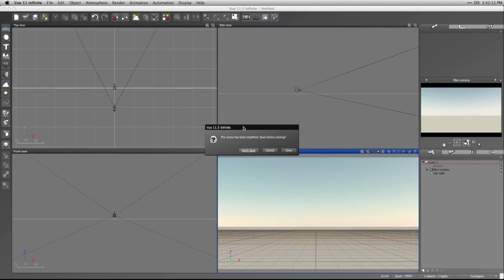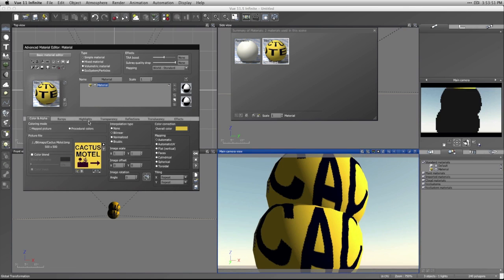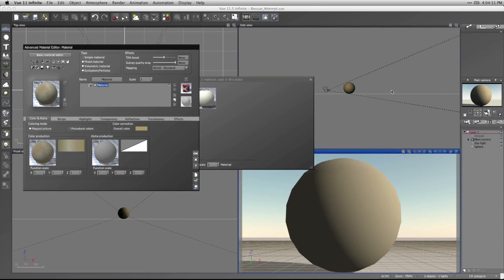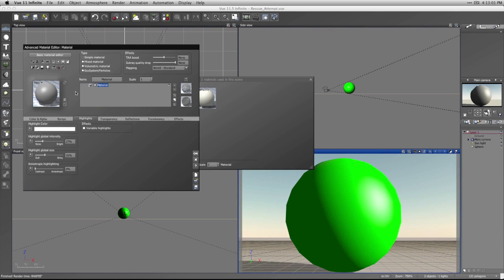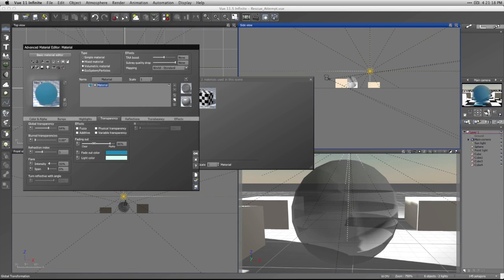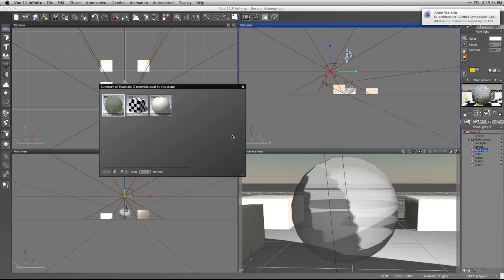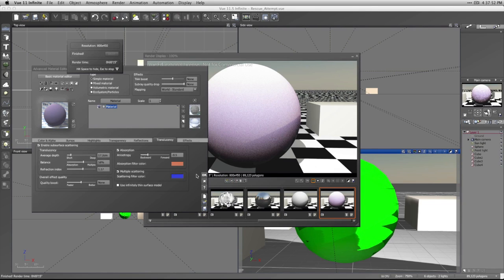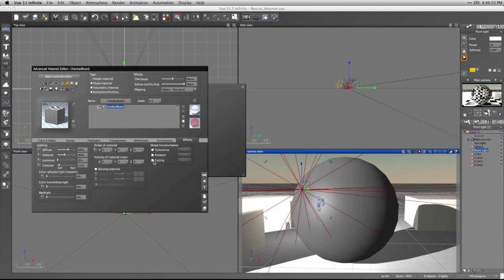3D rendering with Vue – Class 03 – Materials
In this class we will cover the basics of creating your own materials.

Please watch this video about Vue 2014's function editor and material editor as compared to Vue 11 first (if you haven't already)

This is class 3 of the online Unitec course LAND6340: 3D rendering with Vue. If your interested in enrolling in the paper please go to: